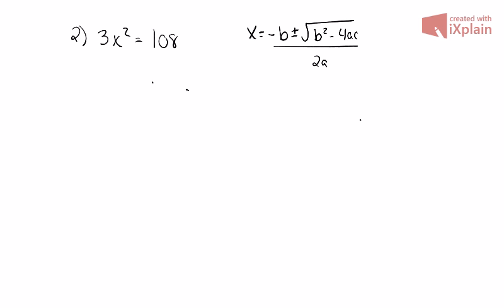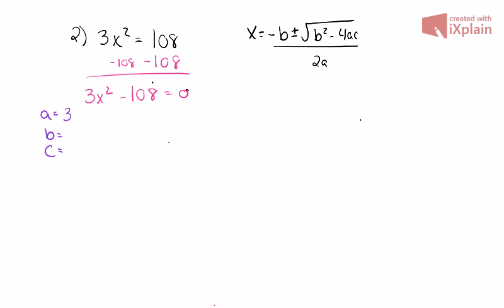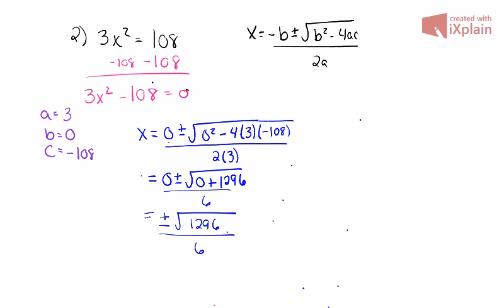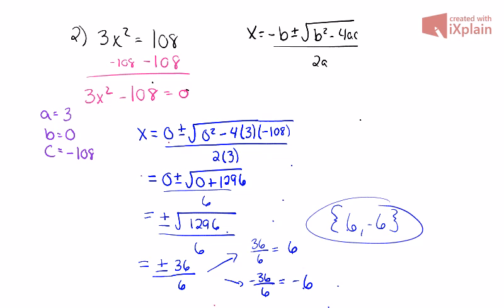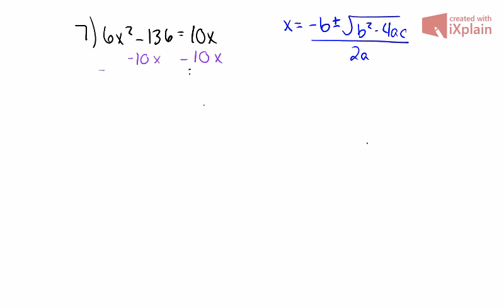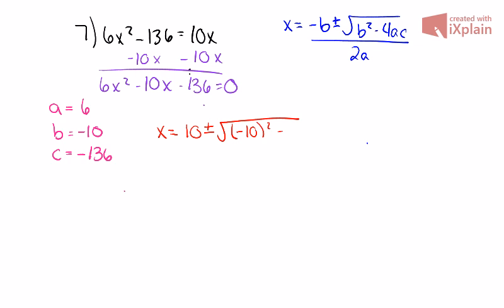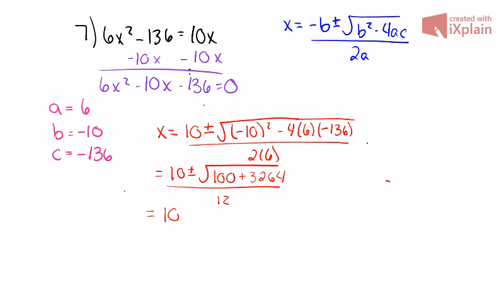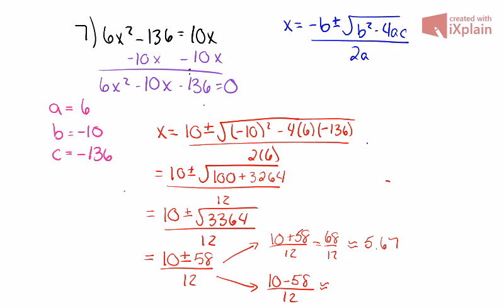9.4 Homework Help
Help with solving quadratics using the Quadratic Formula